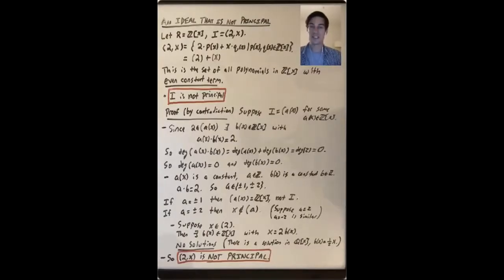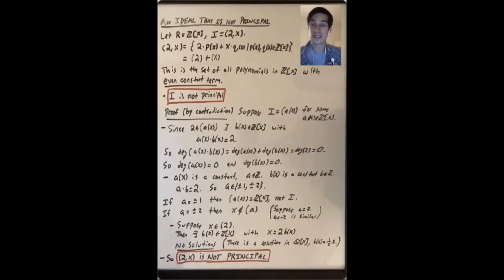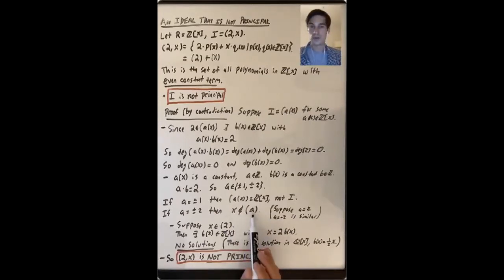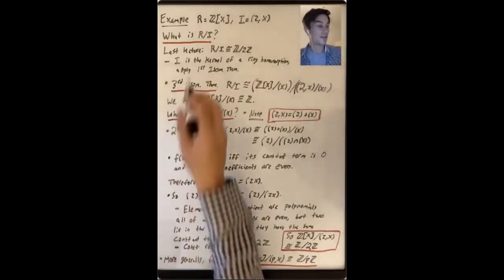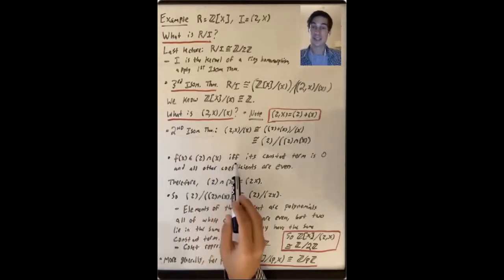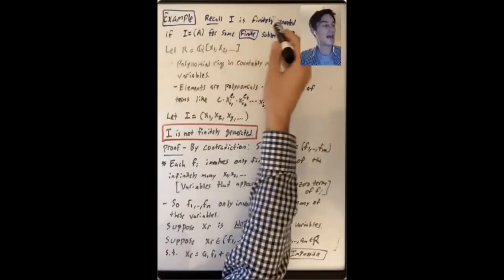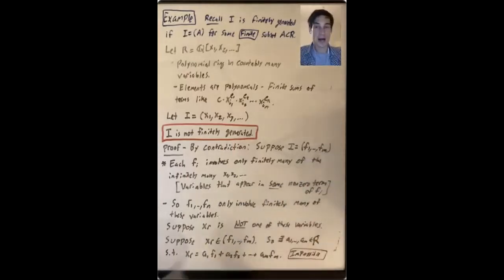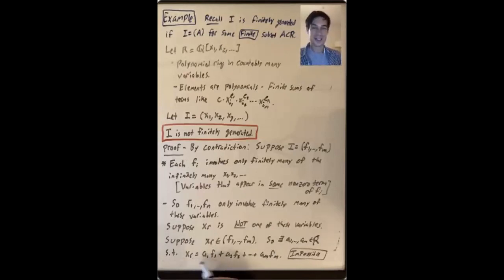A Non-Principal Ideal and a Non-Finitely Generated Ideal (Algebra 1: Lecture 29 Video 4)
Lecture 29:  We began this lecture by giving some examples of ideals in rings of matrices.  In particular, we saw an example of a left ideal that is not a right ideal.  We then introduced the sum and product of two ideals and saw some examples.  We emphasized that the product of ideal I and J really does consist of all finite sums of elements of the form ab, a in I and b in J, and not just all elements of the form ab. We gave some examples coming from Z and from Z[x].

We then introduced the left ideal, right ideal, and two-sided ideal generated by a subset A.  We saw two descriptions of this ideal (A), one as the intersection of all ideals containing A, and another in terms of the sets RA, AR, and RAR.  We defined a principal ideal and saw that it was much harder to get a concrete understanding of the elements of a principal ideal in the case that R was not commutative.  We then discussed some important examples.  We started by talking about ideals in Z, building on our earlier examples in these rings.  We gave an example of an ideal that is not principal and gave an example of an ideal that is not finitely generated.

Reading: In this lecture we closely followed the presentation in Sections 7.3 and 7.4 of Dummit and Foote.  We started by discussing Example 6 on page 243 and Example 8 on page 244.  We then introduced the sum and product of ideals following the presentation on page 247.  We then closely followed the material on page 251-252 for the rest of the lecture (not including Example 3 on page 252).  The last two examples come from other sources.  The one involving the Second and Third Isomorphism Theorems for Rings comes from the notes of Scherr that I linked to in the previous lecture.